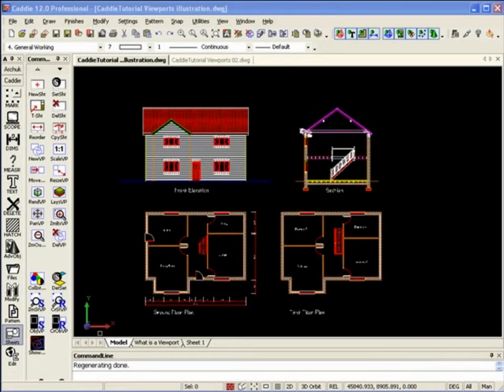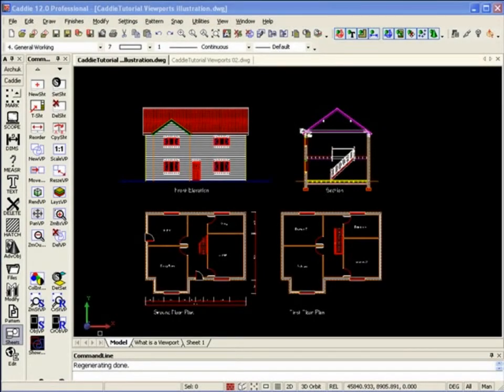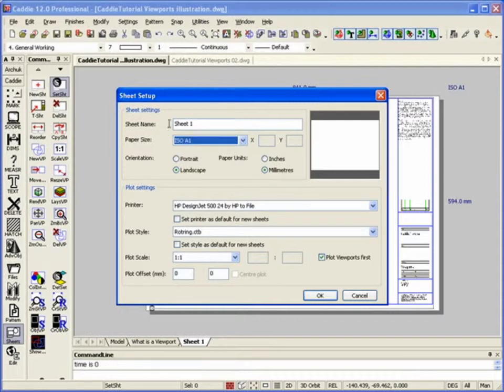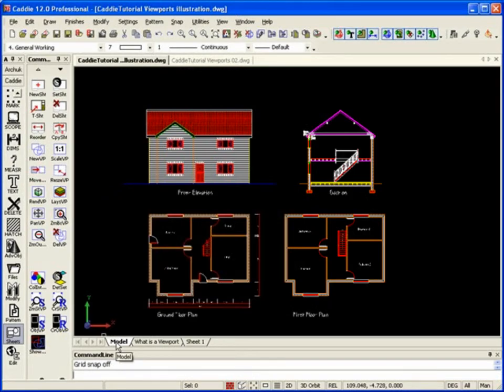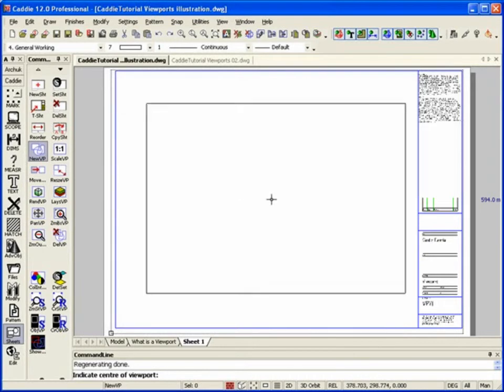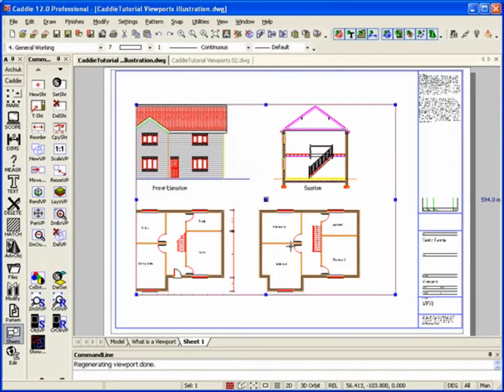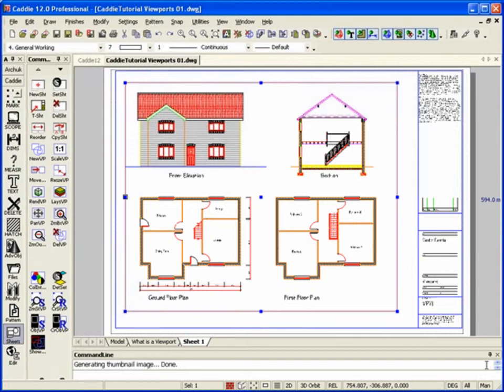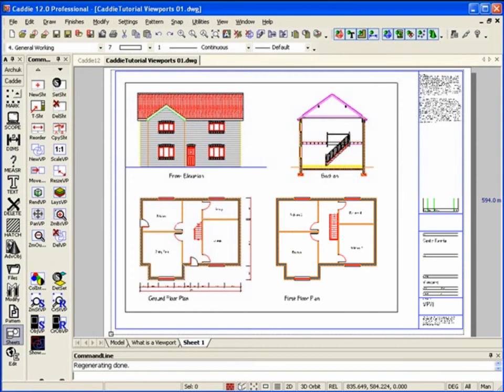Viewports 1/2 in Caddie AEC Architecture .dwg software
Understanding Viewports and how to create views of your drawing in Model Space and include them on your Layout Sheets (Paper space) for printing